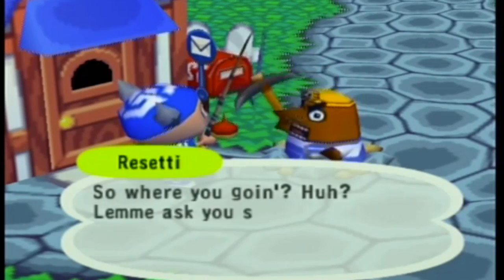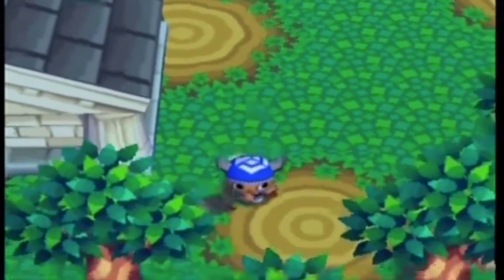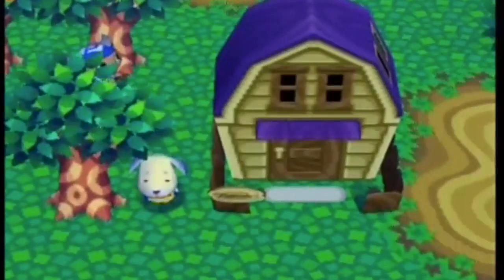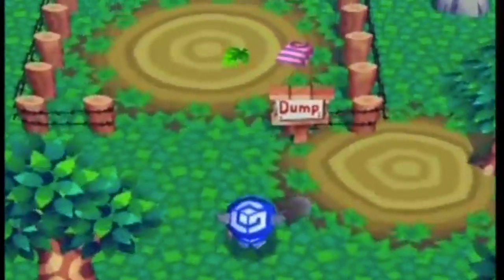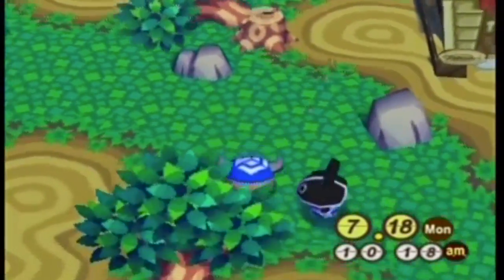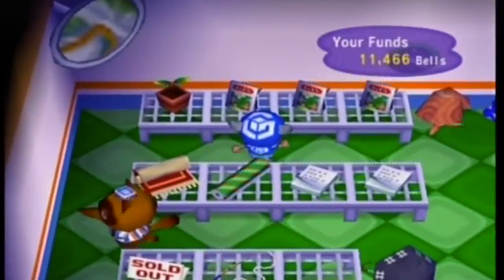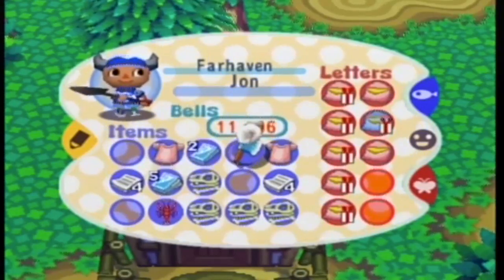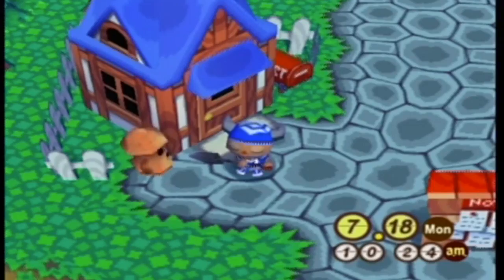Animal Crossing ~ Day 14: Perfect Town Overview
This time, we discuss how to make our town prettier... and get lectured by Resetti again!